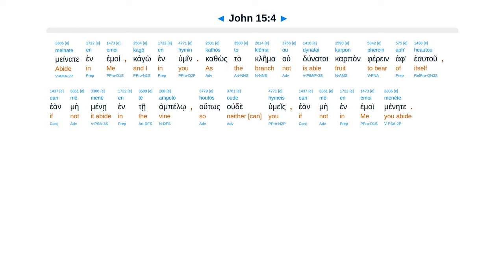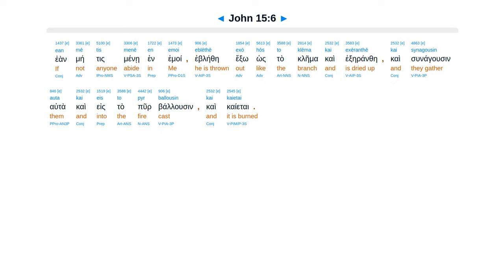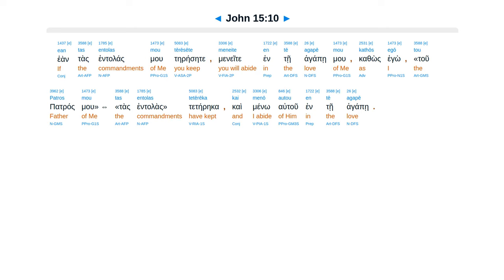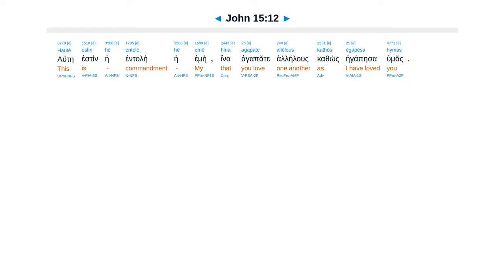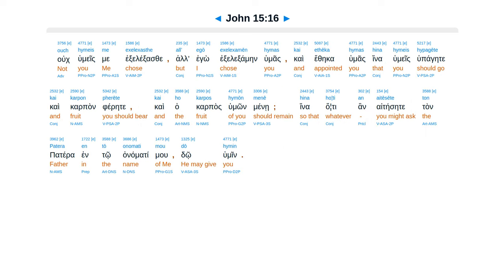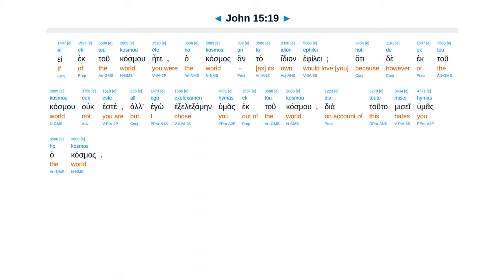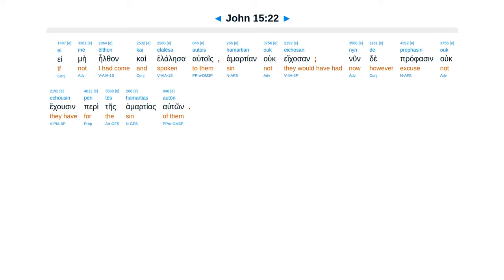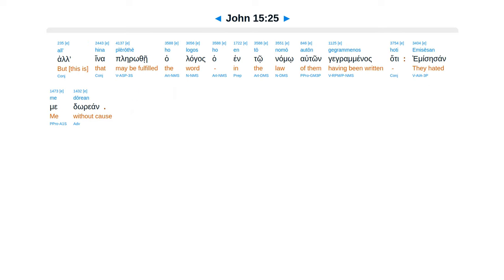John 15 - Interlinear Greek New Testament Bible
John 15 - Interlinear Greek New Testament Bible - Erasmian Pronunciation

I am the vine, you are the branches. Abide or be purged. Love one another. The world hates you.